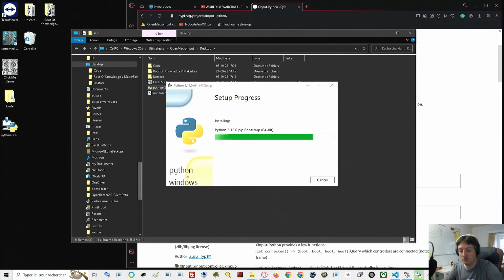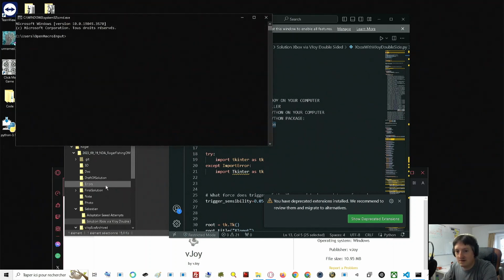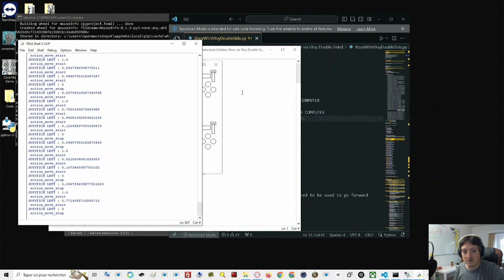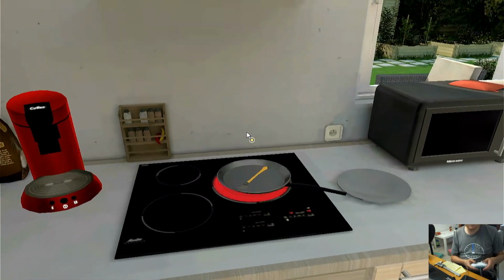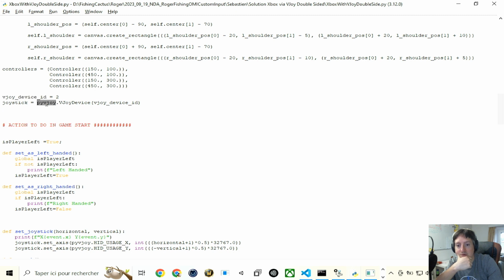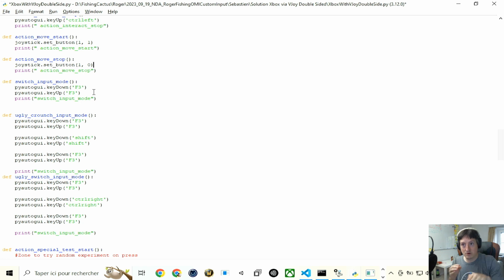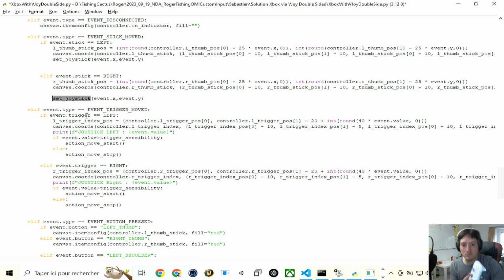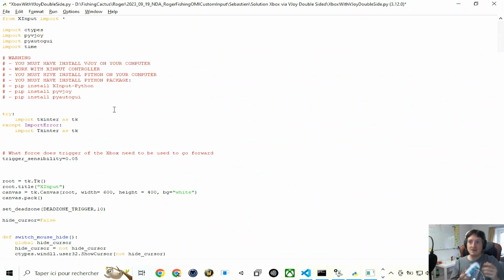Remapping: Roger with vJoy and Keyboard from an XInput Xbox controller.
This video is a demo of how you can use Python with vJoy and Keyboard simulation to play an old game from a Xbox 360 Controller.